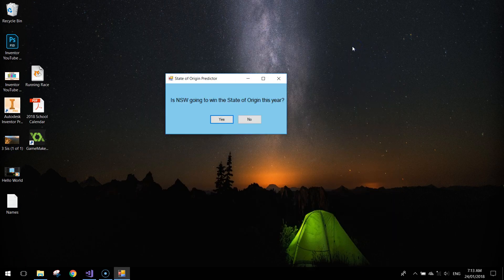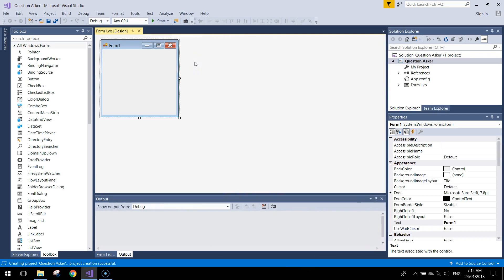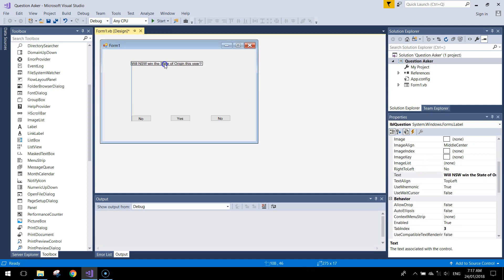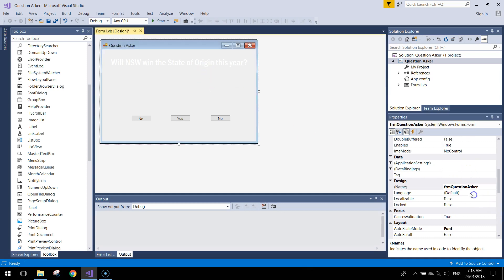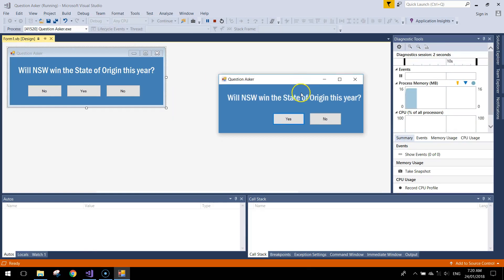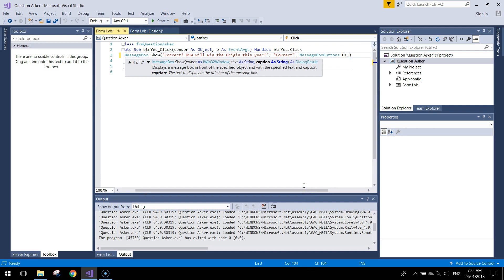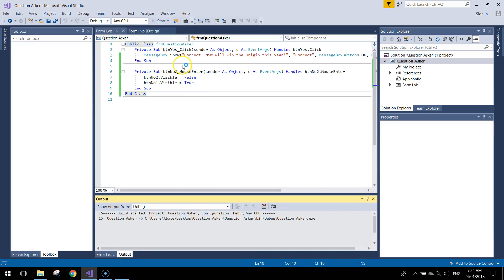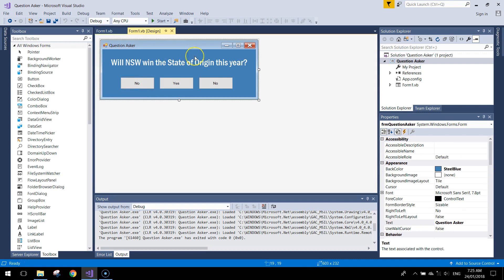Visual Basic Tutorial - Novelty Question Game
Learn how to make a novelty game where the you ask the user a yes or no question, yet they can only choose one response - watch the start of the video to see what I mean.